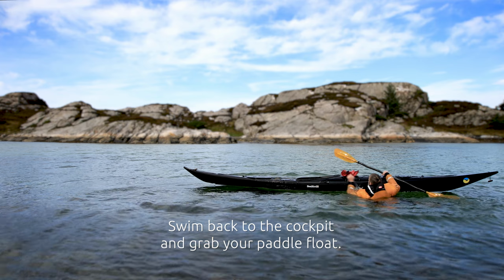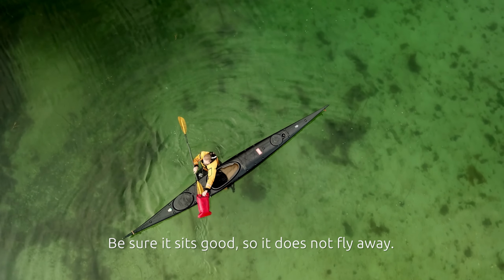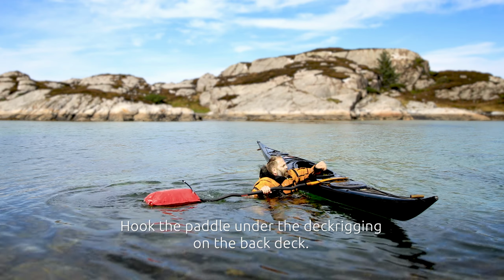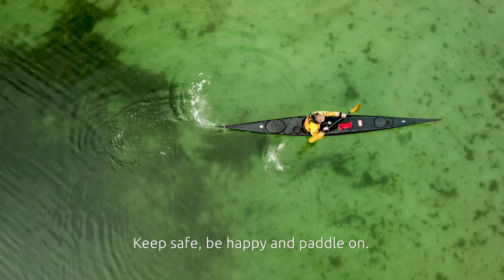Paddle float rescue / how to get back into your kayak alone / self rescue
Rescue yourself using a floating device strapped on your paddle for keeping the balance while entering the kayak alone.